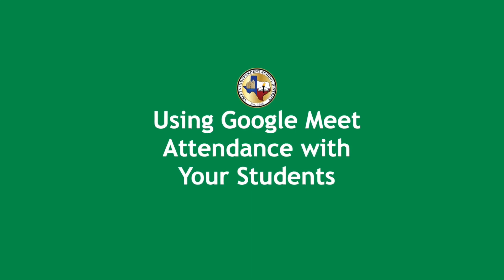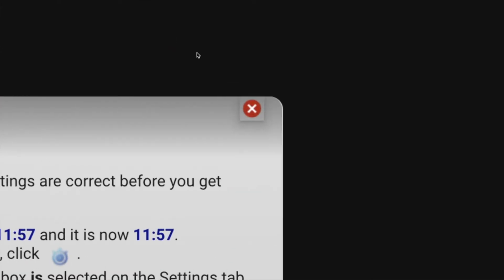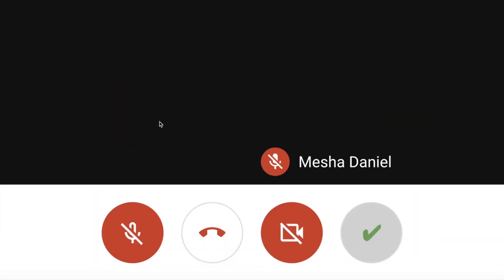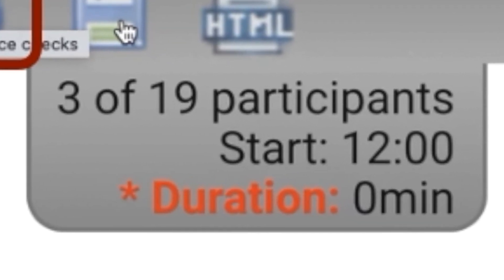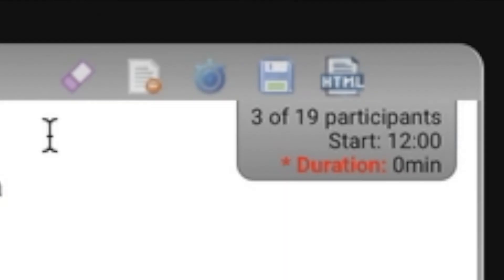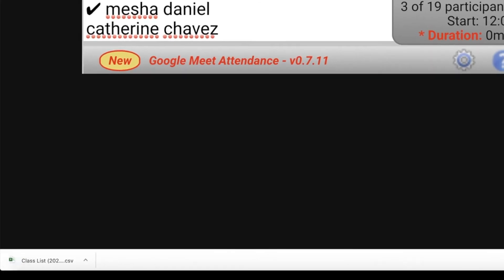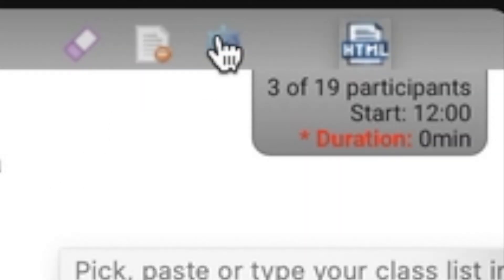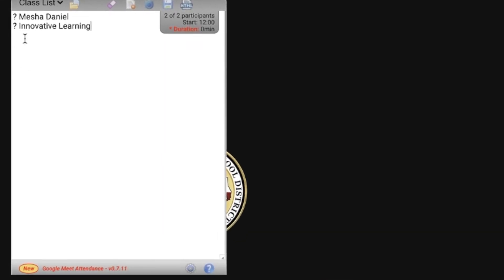Using Google Meet Attendance With Your Students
This video demonstrates how to use the Google Meet Attendance extension to keep track of your students.